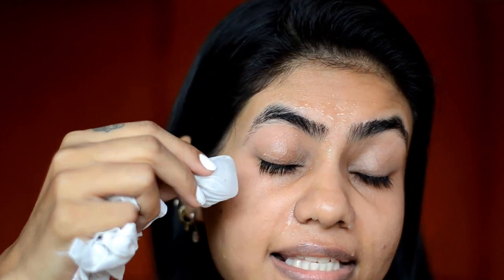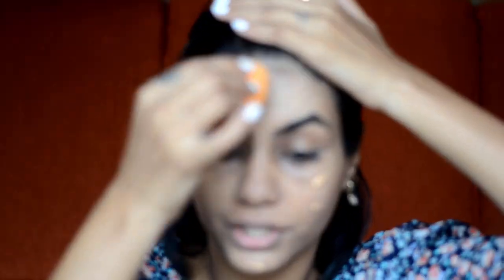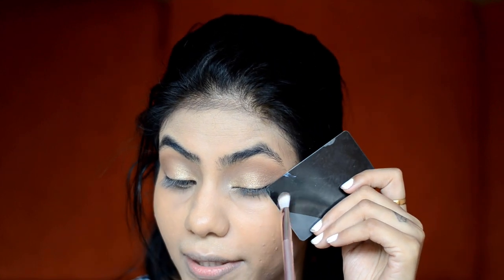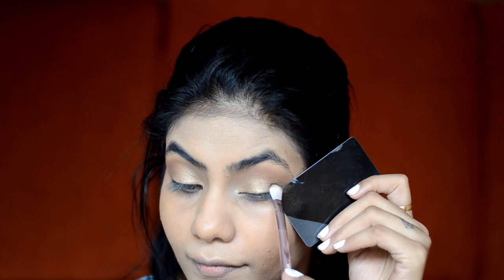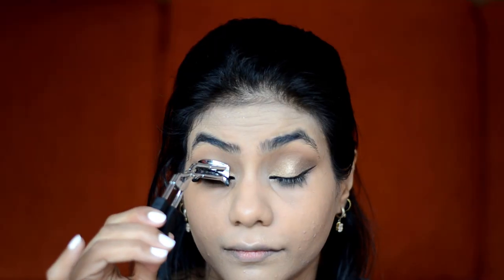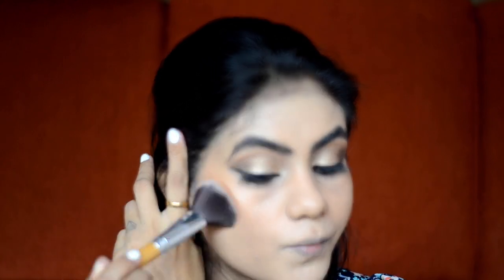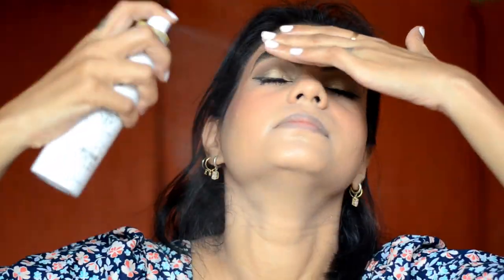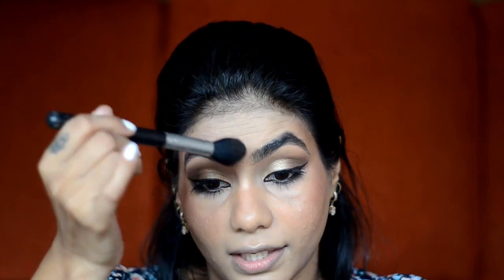GRWM FOR GANESH CHATURTHI | EASY INDIAN LONGWEAR FESTIVE MAKEUP TUTORIAL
Hi Guys!
Here I'm today with an easy to do long wear flawless makeup look that you can wear for Ganesh Chaturthi or any other Indian festivities. This routine will definitely make your foundation wear time long & will last through out the day.

Products Used:
1. Aroma Treasures Aloe Vera Gel
2. L.A. Colors Truly Matte Foundation - Warm Honey
3. Maybelline New York Instant Age Rewind Concealer - Medium
4. W7 Colour Me Buff Eye Colour Palette
5. PAC Studio Finish Compact Powder - 07
7. L'Oreal Paris Voluminous Lash Paradise Mascara
8. Lakme Insta Eye Liner - Black
9.Odbo Sweet Hearts Highlighter (05)
10. Loreal True Match Blush- Honey
11. SUGAR Smudge Me Not Liquid Lipstick - 01 Brazen Raisin